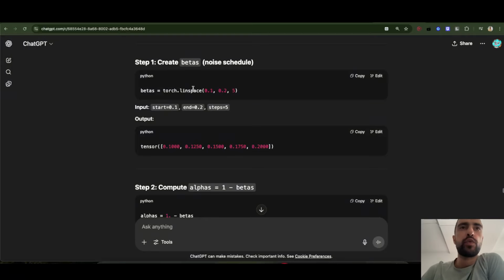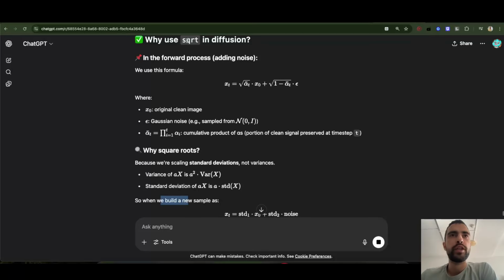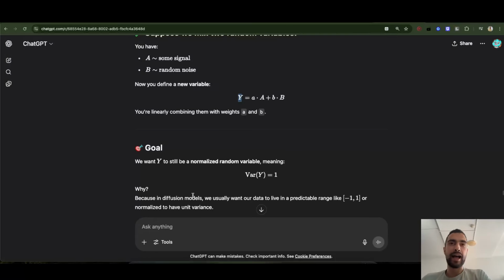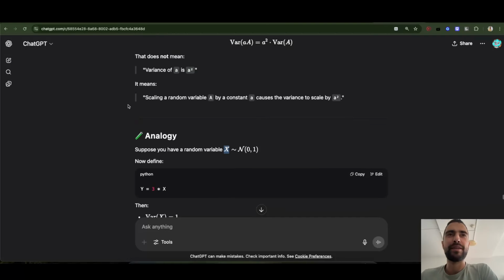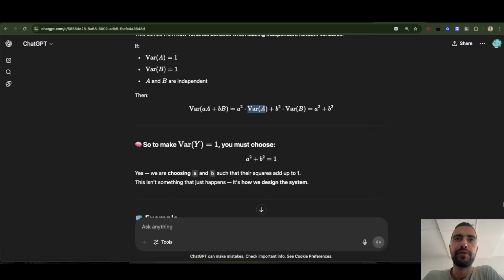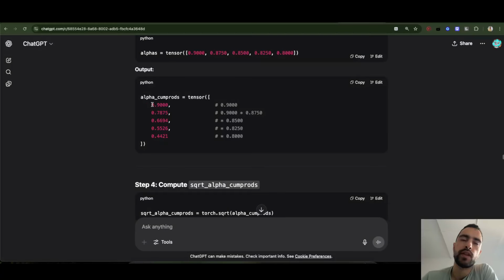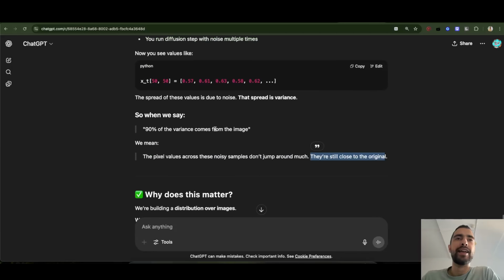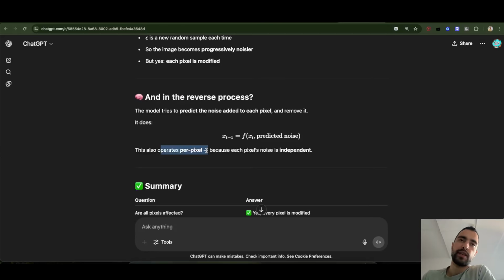Understand Forward Diffusion Process - Math & Code - Diffusion From Scratch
Understand Core Diffusion AI Math & Code - Diffusion From Scratch

What You’ll Learn by Building a Diffusion Model from Scratch

- How each pixel in an image is progressively noised using Gaussian distributions

- Why we use square roots of variance when mixing image and noise

- What "cumulative alpha" means and how it controls signal vs noise over time

- How to simulate both the forward (noising) and reverse (denoising) process

0:00 - Intro to Diffusion
0:12 - Why Diffusion for Text and Images
1:07 - Combining Image and Text
2:08 - Continuous Data and Training
2:17 - Adding Noise with Linspace
3:46 - Understanding Alphas and Variance
6:03 - Why Square Roots Matter
10:10 - Keeping Variance Stable
13:36 - Correct Alpha & Beta Scaling
17:31 - Forward and Reverse Diffusion
23:35 - Transformers with Diffusion
24:14 - Final Thoughts -